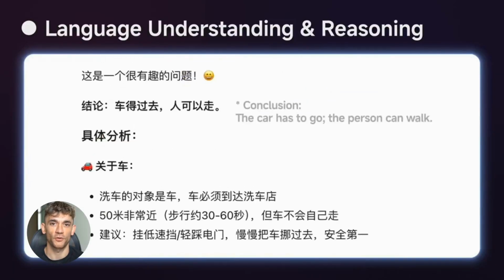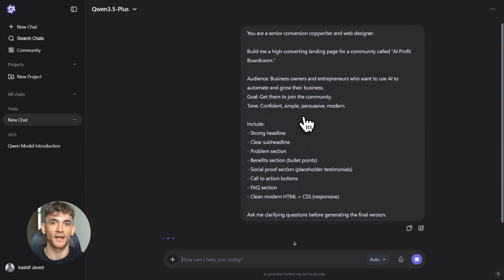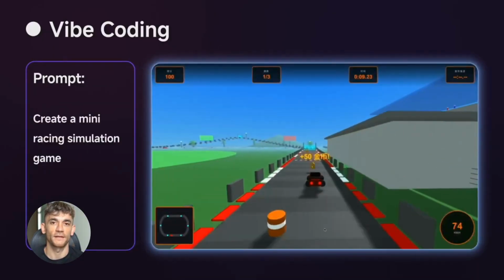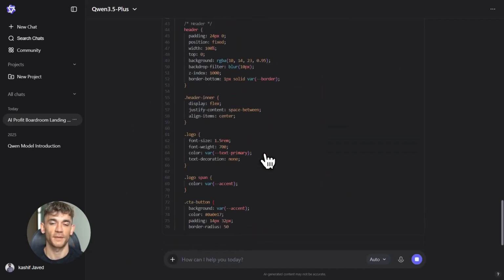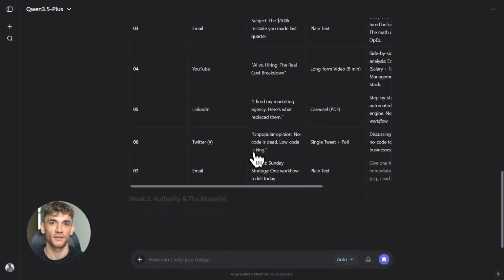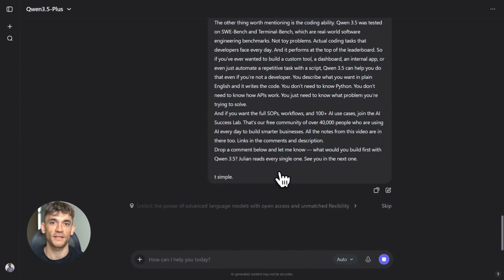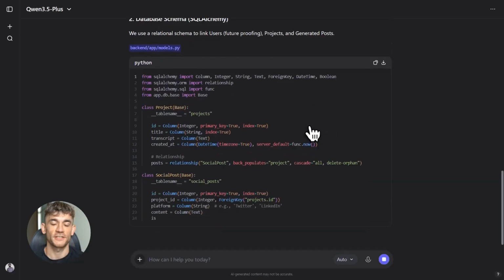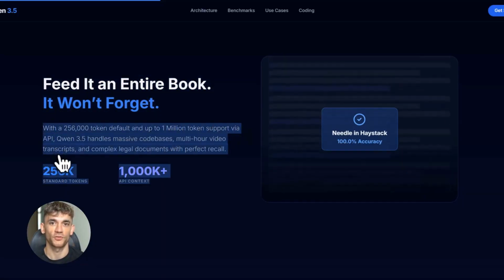Build Anything With Qwen 3 5, Here is How 2026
Julian Goldie AI news this week highlights.

Make money with AI without needing to code.

This channel shares the latest highlights from Julian Goldie to help creators, entrepreneurs, and online business owners leverage AI to automate workflows and build AI-powered income streams.

**Title:** Qwen 3.5 Just Beat Claude & Gemini (And It’s FREE + Open Source)

## Description

Qwen 3.5 just dropped — and it’s a serious threat to paid AI models.

Released by Alibaba on February 16, 2026, Qwen 3.5 is open-weight, Apache 2.0 licensed, and reportedly outperforming models like Claude Opus and Google Gemini on real-world benchmarks.

It’s:

* 397B parameters (17B active via Mixture-of-Experts)
* Up to 19x faster for large tasks
* 60% cheaper to run
* Multimodal (text, images, 2-hour videos)
* Capable of taking real computer actions
* 256K token context (1M via API)

In this video, I show you:

* How to access Qwen 3.5 instantly (free)
* How to run it locally via Hugging Face
* How to use Alibaba Model Studio (1M token context)
* Real prompts we used to grow AI Profit Boardroom
* Landing pages, content plans, and lead gen systems built in seconds
* Why open-source AI changes everything

This isn’t just another chatbot.
It builds real systems, real code, real automation.

If you’re building with AI in 2026 — you need to know this model.

## ⏱️ Timestamps

0:00 – Qwen 3.5 Overview (Why It’s a Big Deal)
1:05 – How the Model Works (MoE + Speed + Benchmarks)
2:00 – Context Window & Multimodal Capabilities
2:30 – How to Access It (Chat, Hugging Face, API)
3:15 – Building a Landing Page in 30 Seconds
4:25 – 30-Day Content Plan + Lead Gen System
6:00 – Why Open Source Changes the Game
7:40 – Final Thoughts + How to Join AI Success Lab